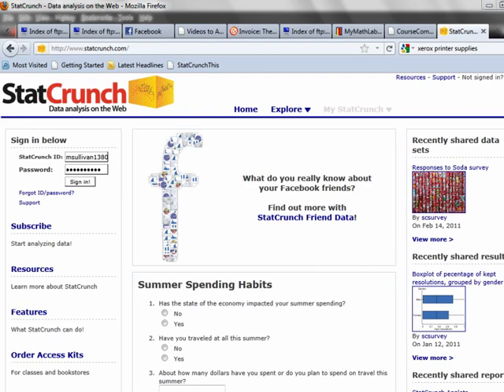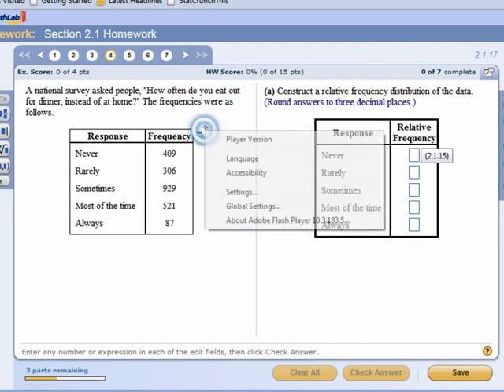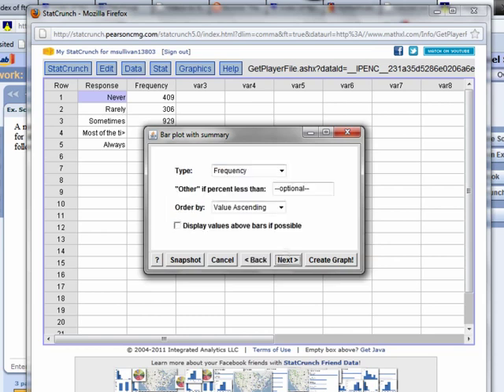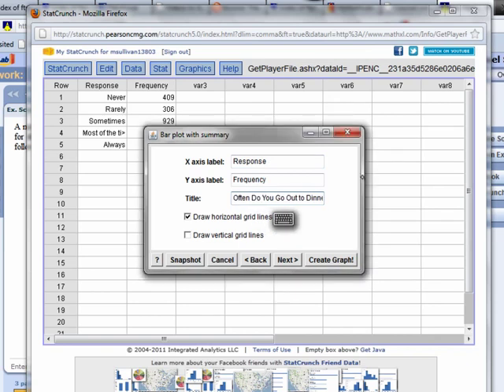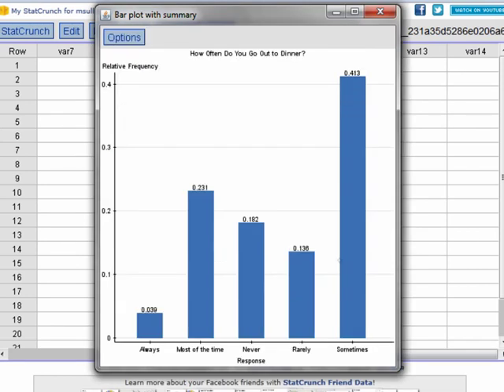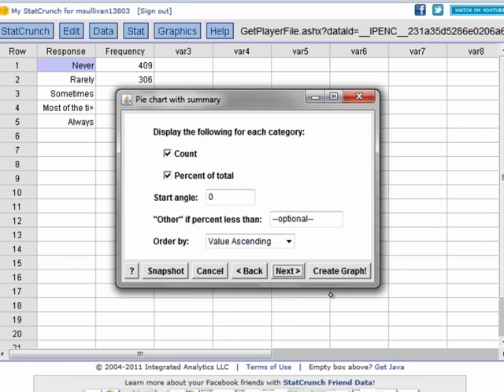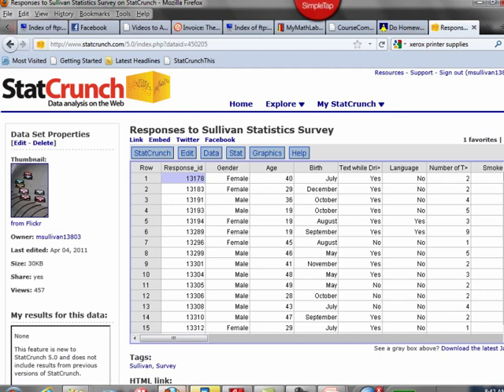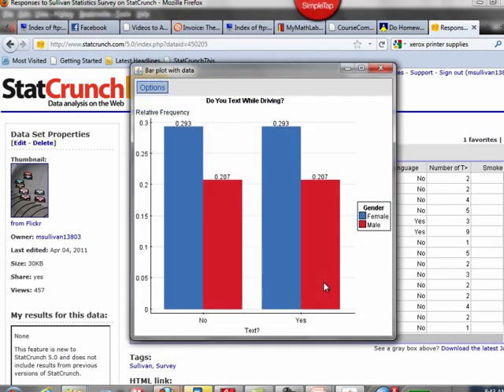Bar Graphs and Pie Charts in StatCrunch.mov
Learn how to draw a bar graph and pie chart in StatCrunch.